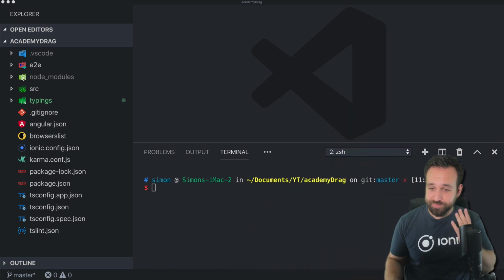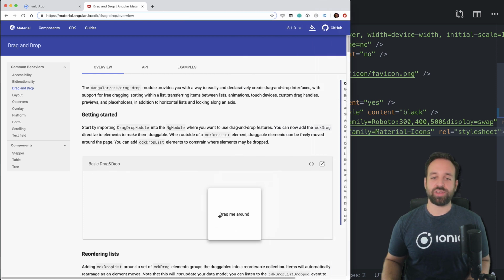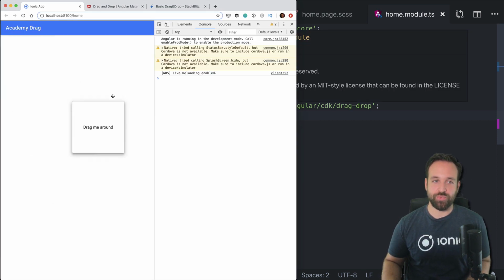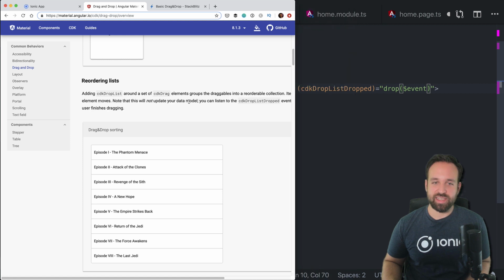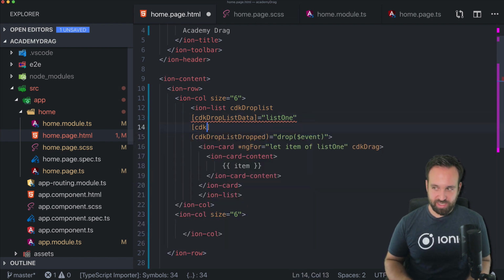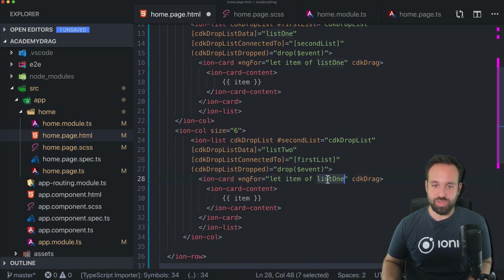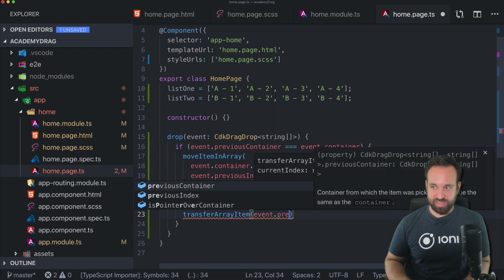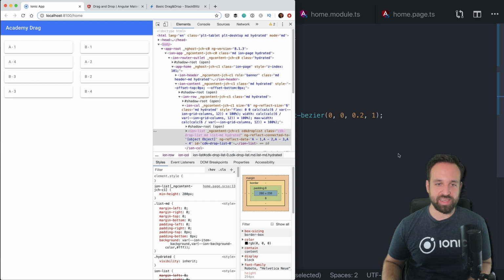How to Use Angular Drag & Drop with Ionic 4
Looking for an easy and fast Ionic drag and drop solution? Today we dive into Angular Material for this!

Want to read instead of watch? Here's the full Ionic tutorial